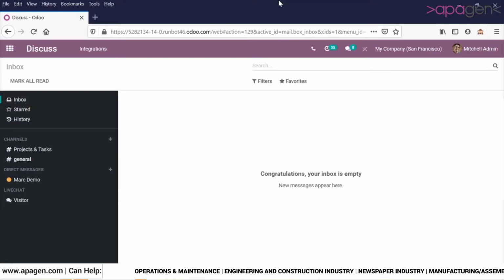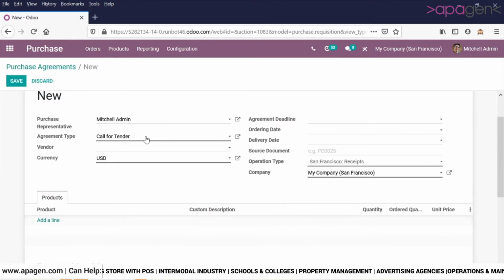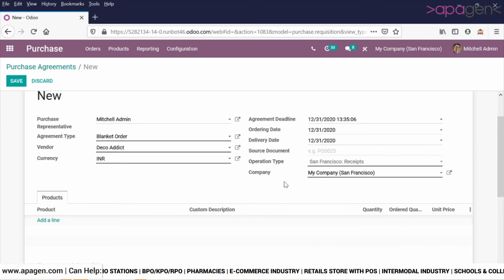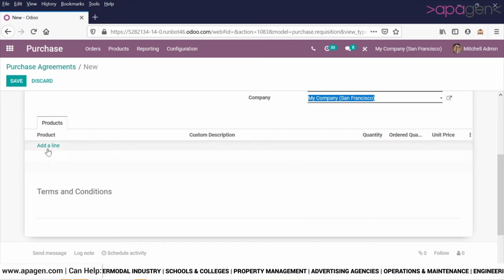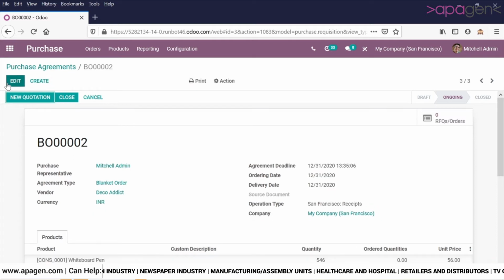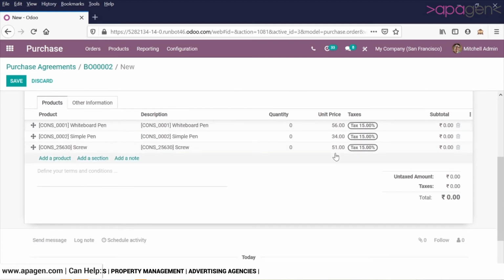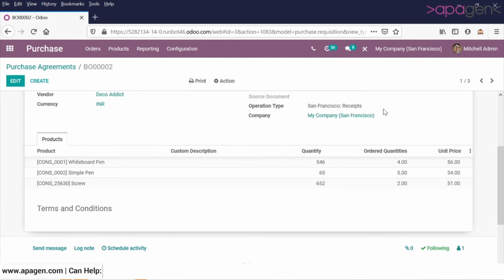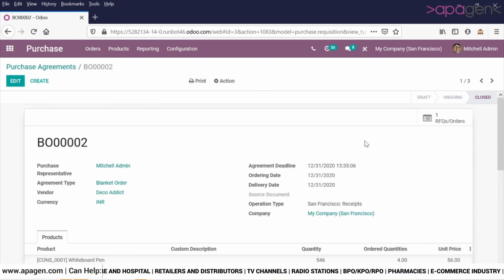Odoo14 Demo - Purchase Management System | Apagen Solutions Pvt. Ltd. (Odoo Service Provider)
In this video we are going to dmenstare one more interstesting features of Odoo14 in PurchaseOrder which is Blanket Purchase Order Agreement